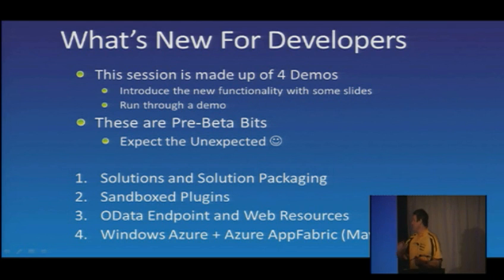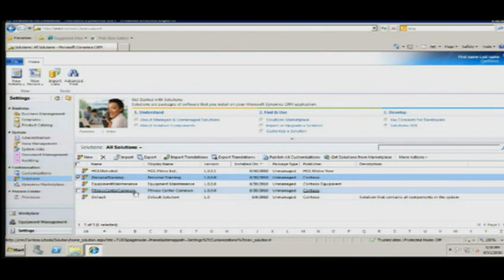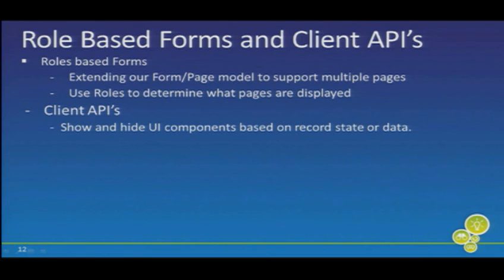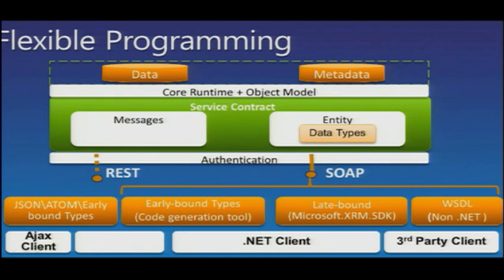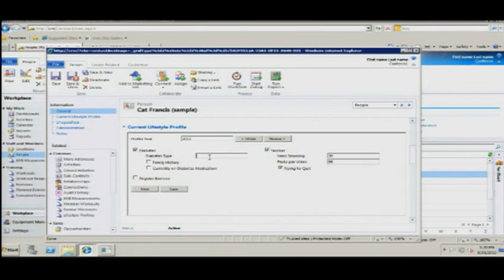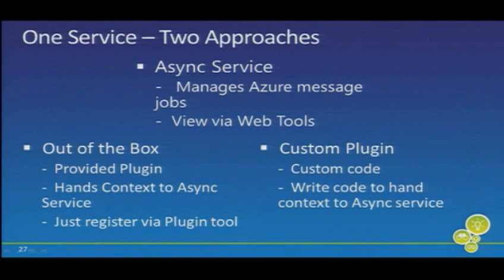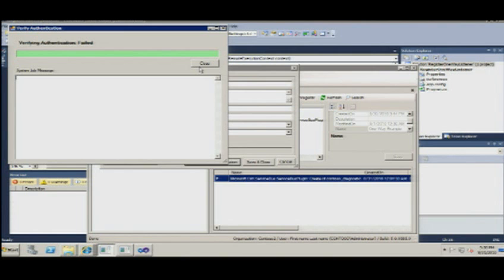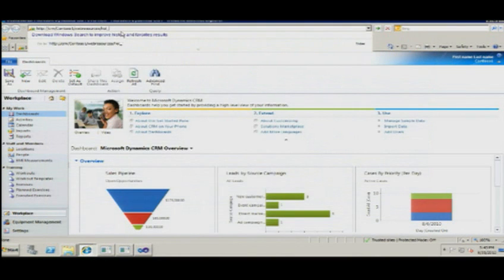Tech·Ed New Zealand 2010 Taking the Covers off Dynamics CRM 2011